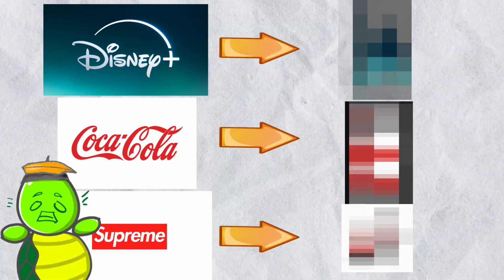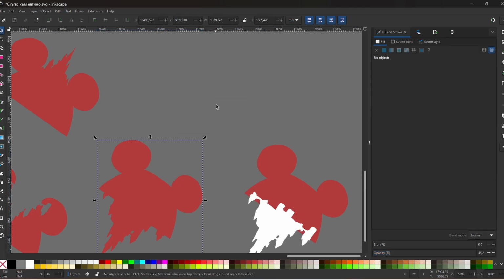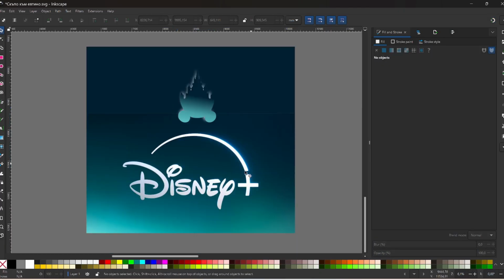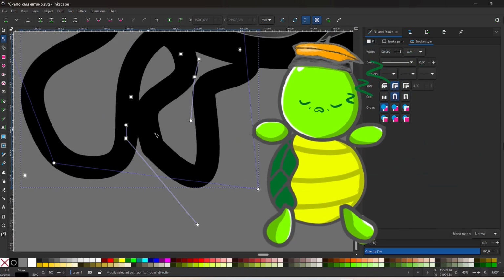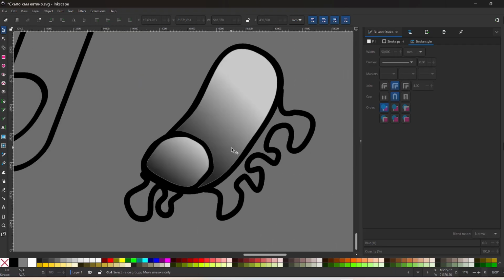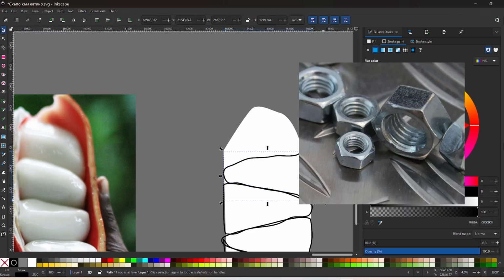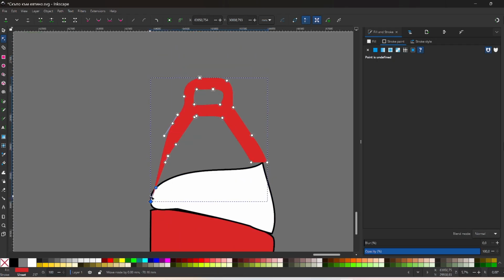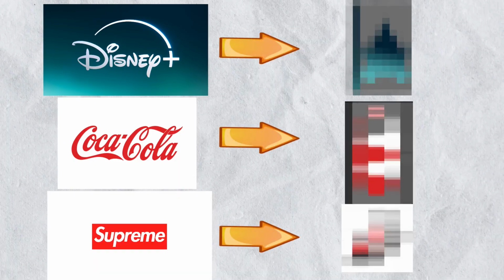How I imagine a picture logo for Disney, Coca Cola and Supreme.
What if the world’s most famous text-only logos became picture logos? Here i completely change up iconic brands like Coca-Cola, Disney, and Supreme, transforming their lettering into bold, visual symbols that tell their story at a glance. The redesigns turned out amazing.

You’ll see my full creative process — from concept sketching and symbol research, to the final vector logo design.

Stay creative.